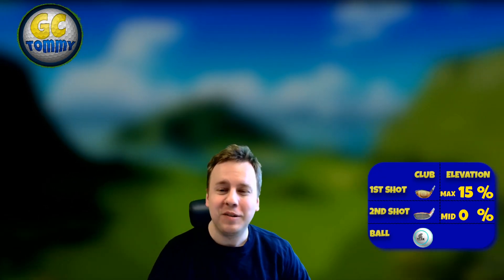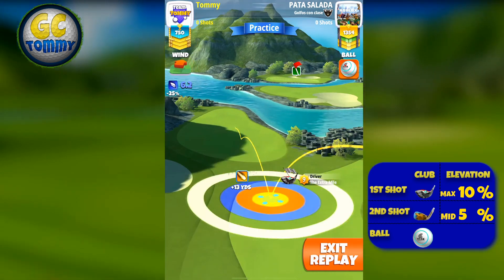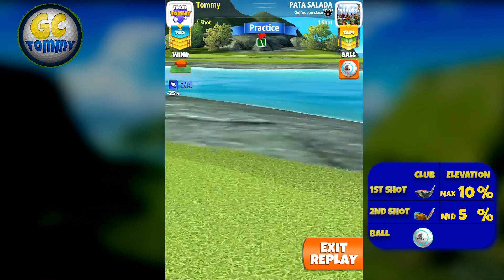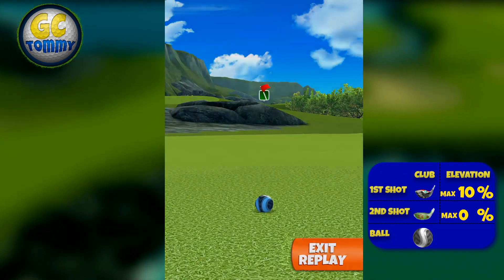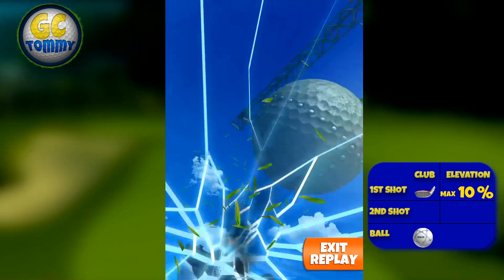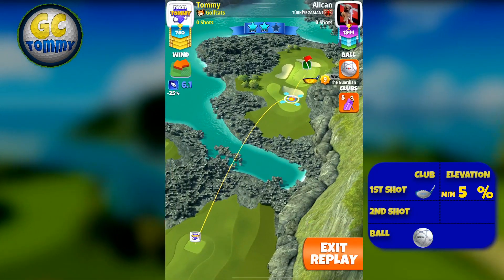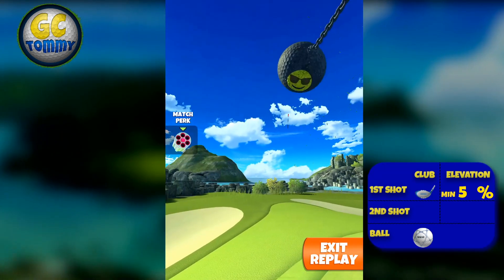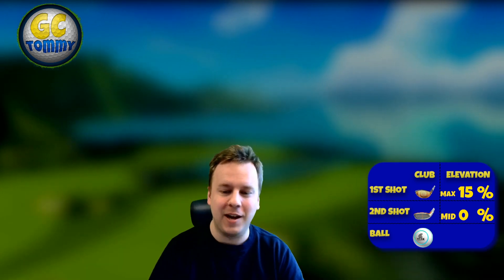Golf Clash, Playthrough, Hole 1-9 - PRO *Tournament wind*, St Patricks Day Tournament!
H1: 1:04
H2: 3:02
H3: 4:08
H4: 6:14
H5: 7:21
H6: 9:58
H7: 12:27
H8: 13:27
H9: 14:55

This is the playthrough for Pro division with the tournament wind for the St Patricks Day Tournament. Playing from 2nd tee.